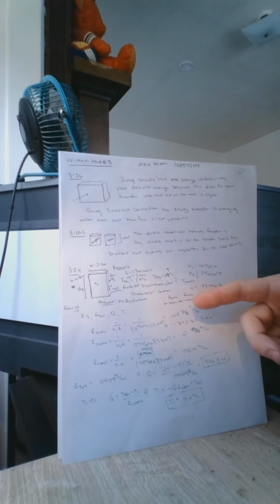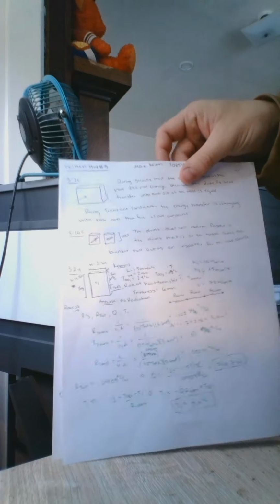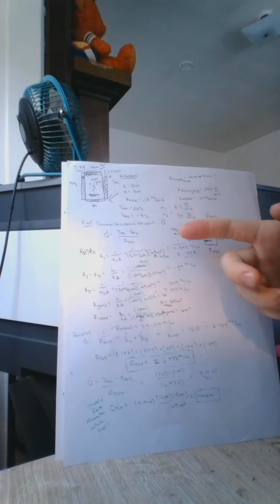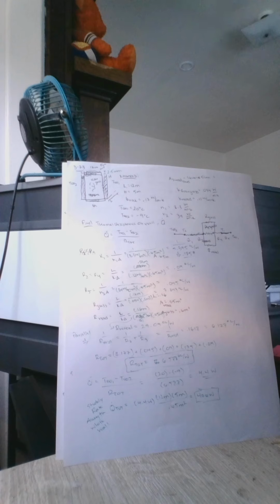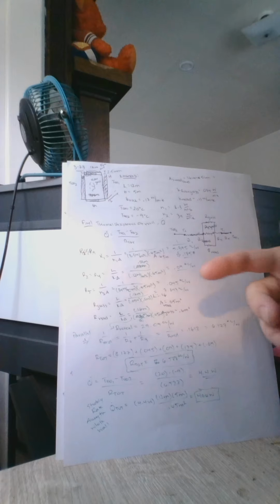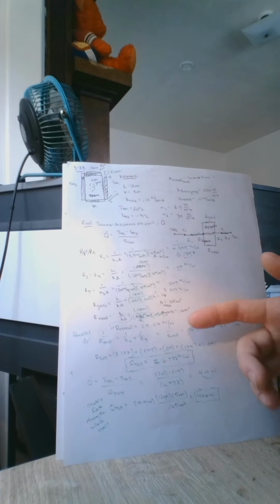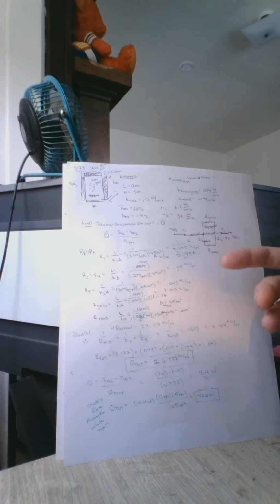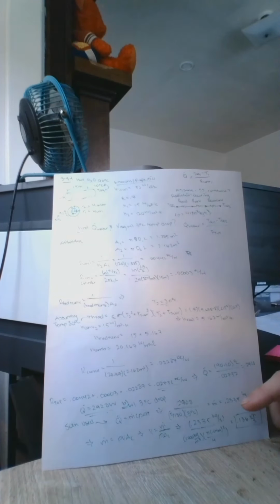WIN 20220202 10 06 17 Pro